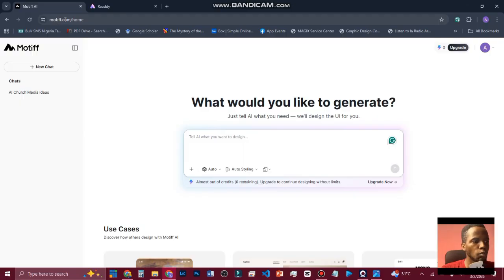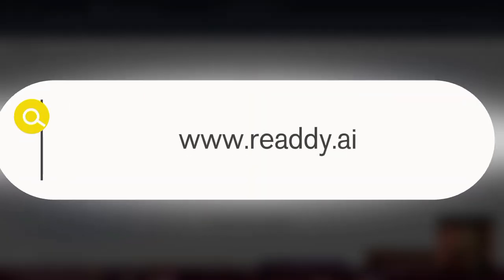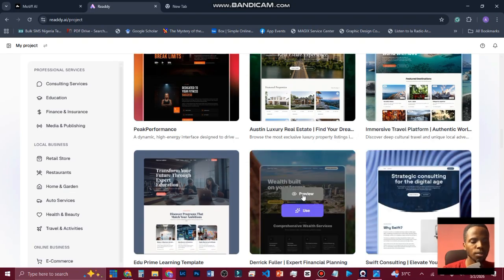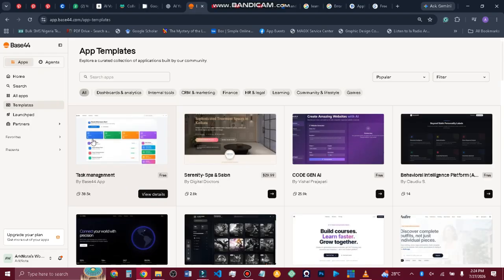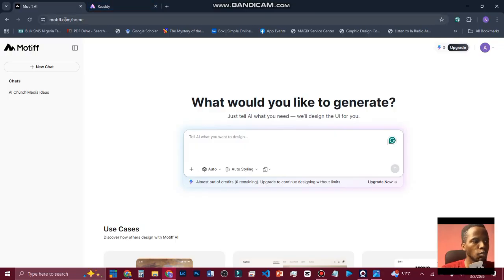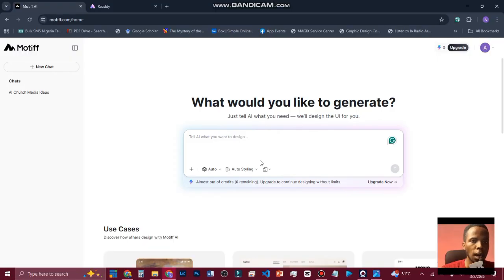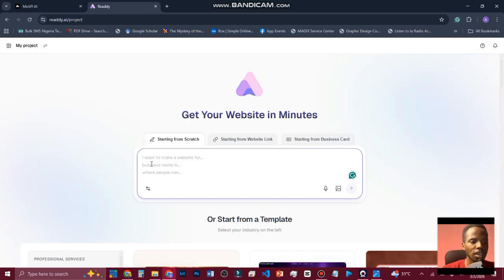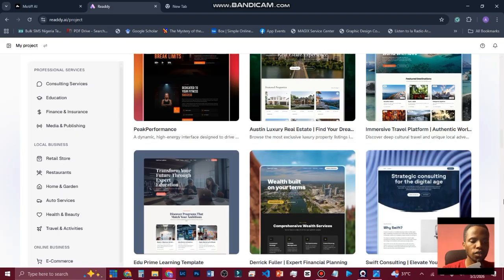These AI tools will design professional clean UI/UX within few minutes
Want to design beautiful apps and websites without spending hours on wireframes and layouts? In this tutorial, I'll show you how to use two powerful AI design tools: Motiff AI, Readdy AI and Base44, to generate professional UI/UX designs in just a few minutes.

Whether you're a UI/UX designer, frontend developer, startup founder, freelancer, student, or no-code builder, these AI tools can help you turn ideas into polished interface designs much faster.

In this video, you'll learn:
• What Motiff AI, Readdy AI and Base44 are
• How to generate professional UI designs with AI
• How to create website and mobile app interfaces
• Tips for improving AI-generated designs

Perfect for:
✔ UI/UX Designers
✔ Frontend Developers
✔ Web Designers
✔ App Developers
✔ Startup Founders
✔ Product Designers
✔ Students
✔ Freelancers
✔ No-Code Creators

Which of these AI tools would you use first?